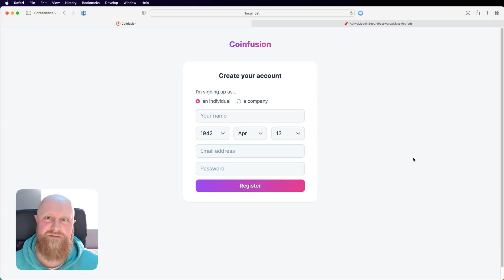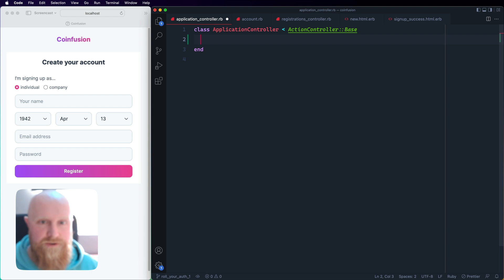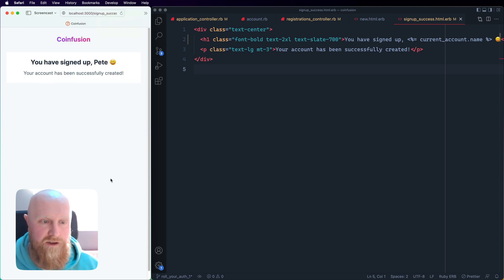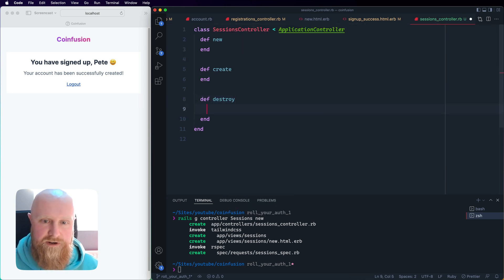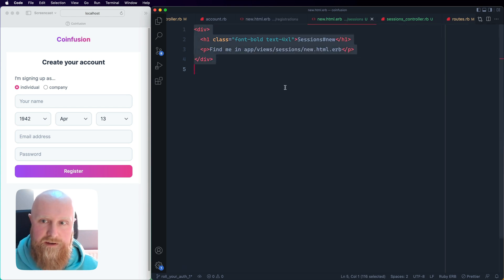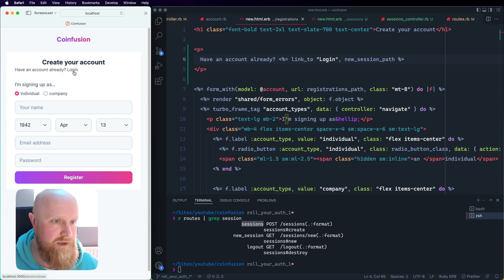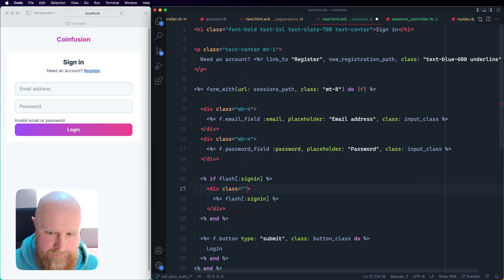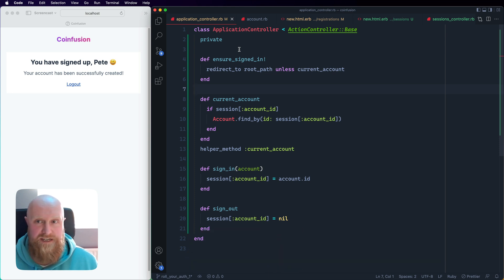Simple Rails authentication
In this video, I show you how to make your own authentication in Ruby on Rails, from scratch. We make use of the has_secure_password module (don’t forget to enable the 'bcrypt' gem) and create a login form, logout and all of the helpers you will need for accessing the current account and prevent pages from being viewed by logged out accounts.

Chapters:
0:00 Introduction and recap from the last video
2:28 Authentication helper methods
4:40 current_account helper
4:53 Authenticating routes
6:07 Logout button
8:00 Sign-in form
11:47 Link login/register pages
13:43 Handle invalid credentials
15:50 Wrapping up...

All of the code for this tutorial is available on GitHub:
- If you want to follow along you’ll find the project at the beginning of the video on this branch: